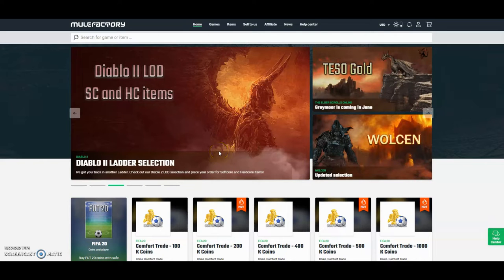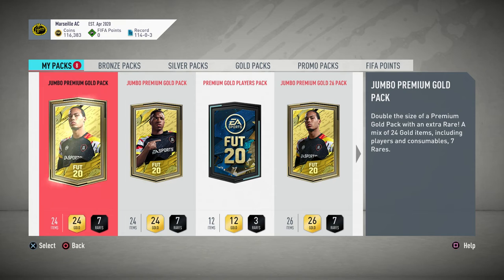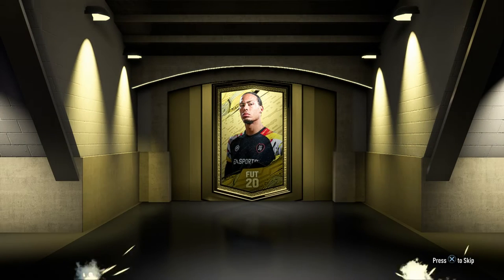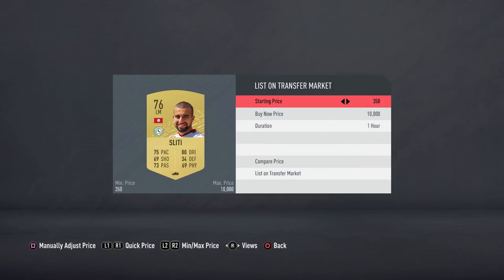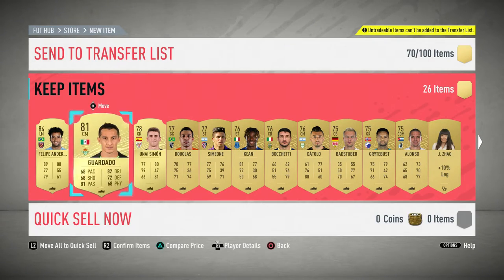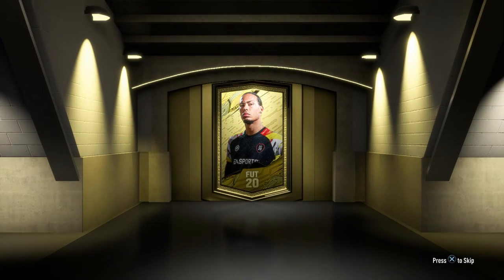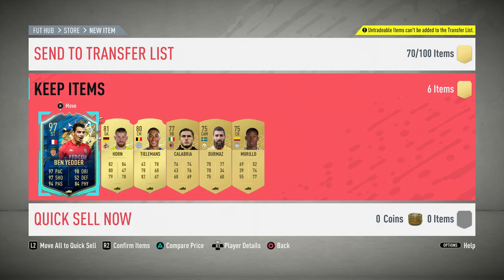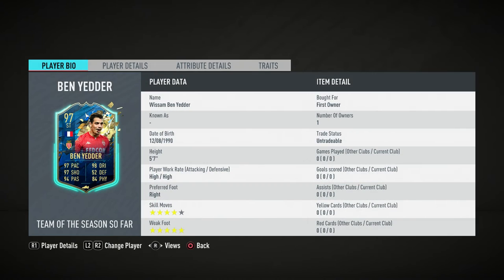THE BEST PACK FROM SEASON REWARDS ON FIFA 20!! TOTS BEN YEDDER IN AN UNTRADEABLE REWARD PACK!!!